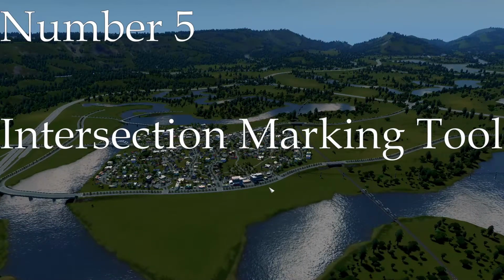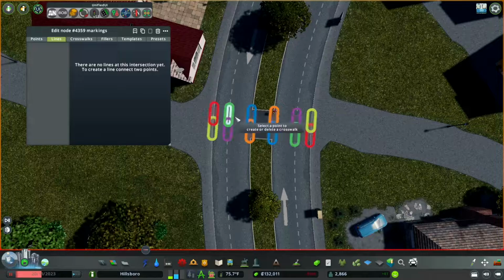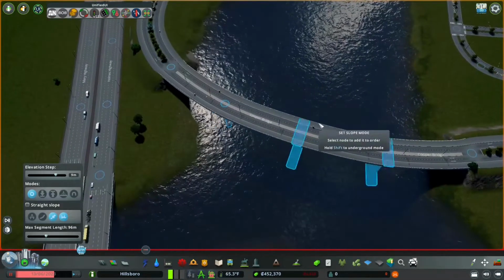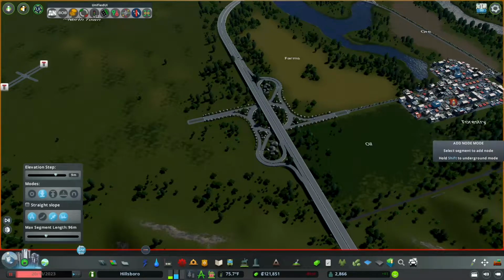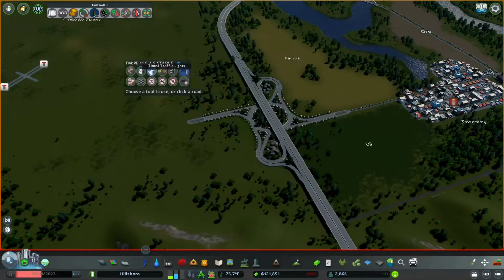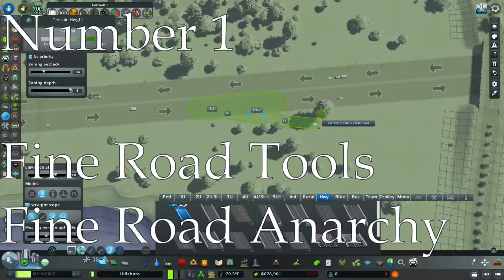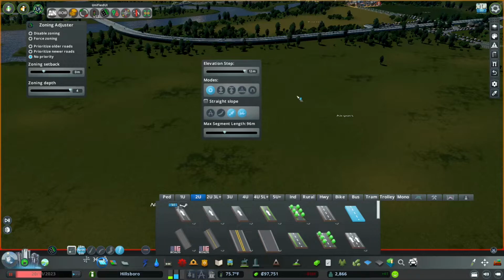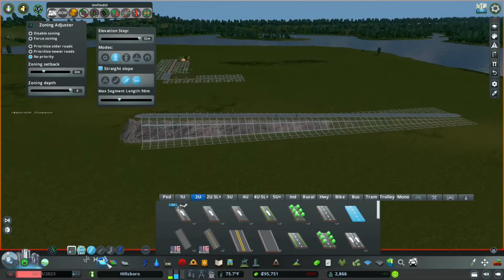You Need These 5 Must Have Cities Skylines Mods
What mods must every engineer have? Find out with this short video!

I graduated college with a bachelor's degree in Civil Engineering. I landed a job as a Transportation Engineer for the North Dakota Department of Transportation designing bridges. I would greatly appreciate you supporting the channel and watching me grow as an engineer. I've only been an engineer for less than 6 months since posting this video. I started January 2022.